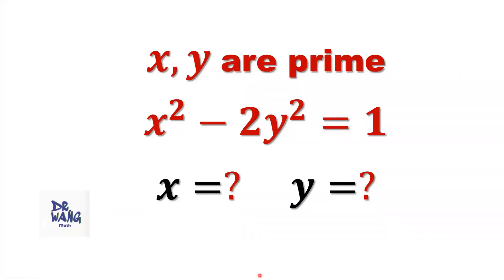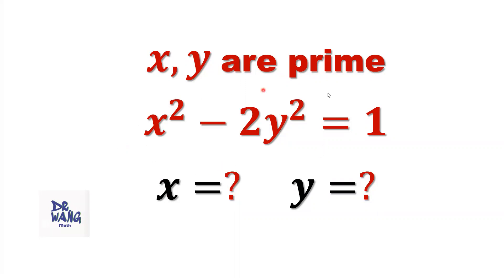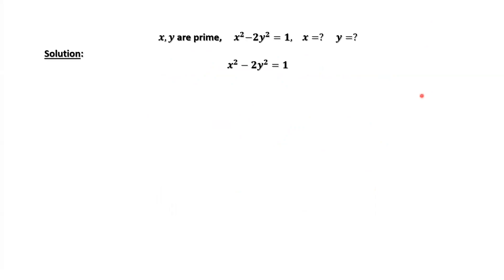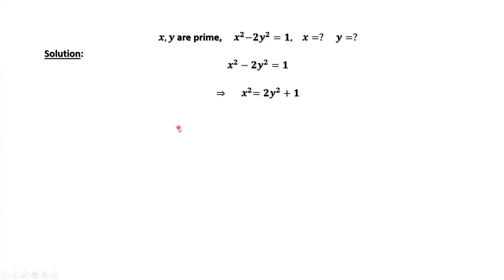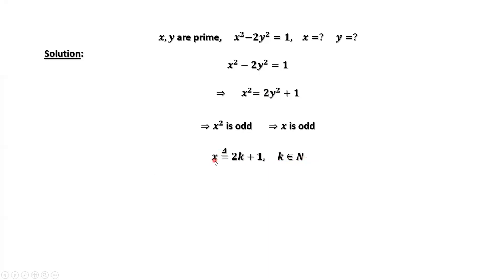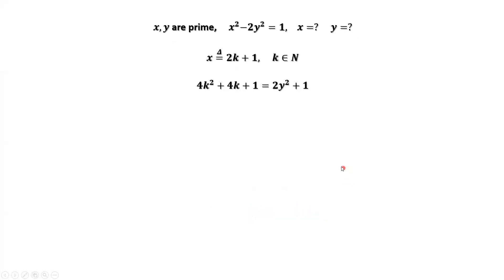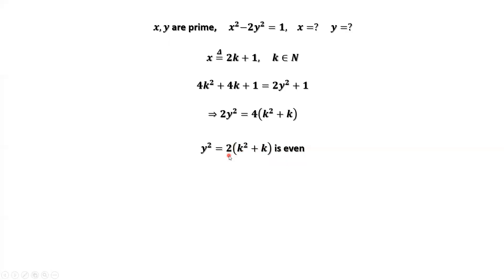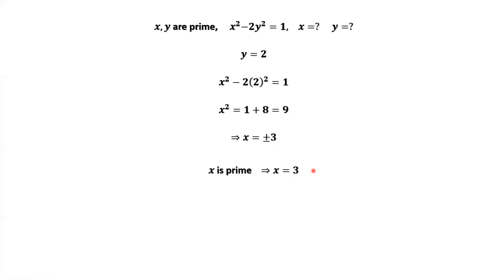Given One Quadratic Equation with Two Variables x^2 - 2y^2 = 1, Solve for x and y | Olympiad Math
We have an equation with two variables. How to solve it? We use the properties of even, odd, and prime numbers to find out the answer.